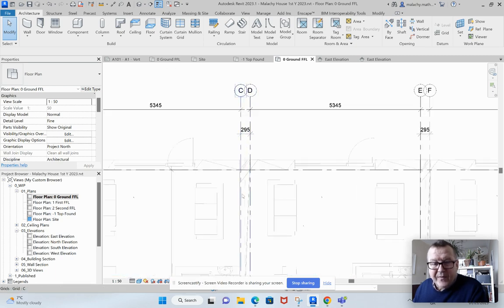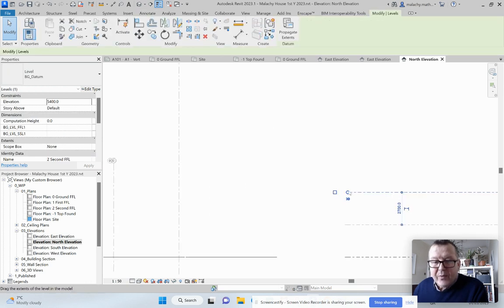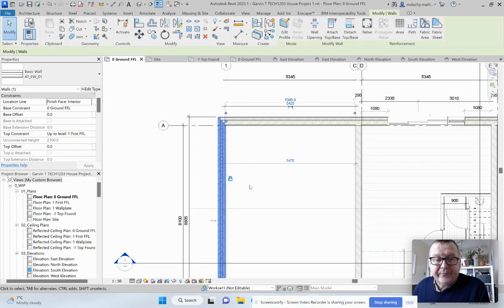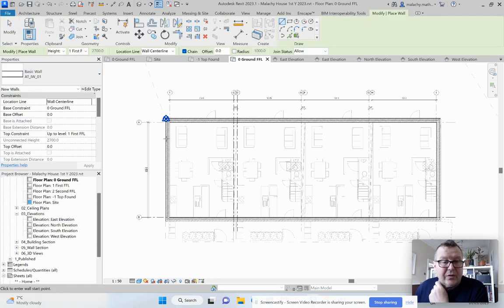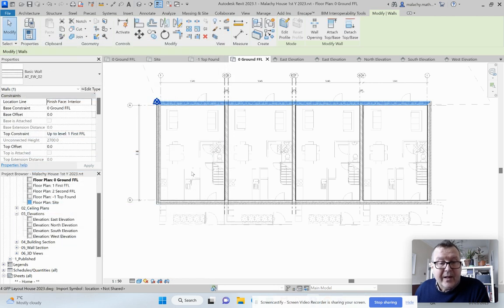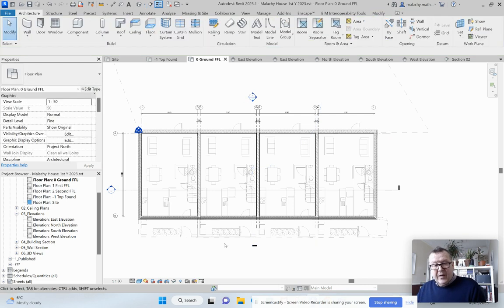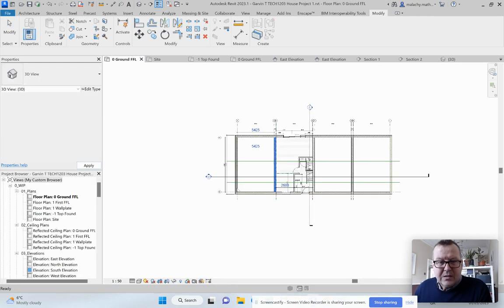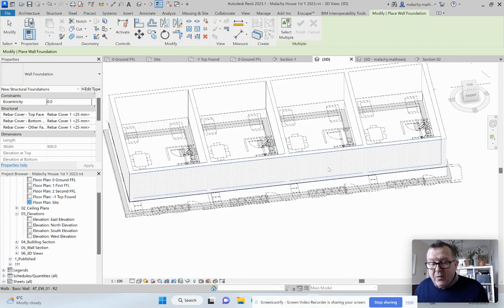TECH1106 TDS House Part 1